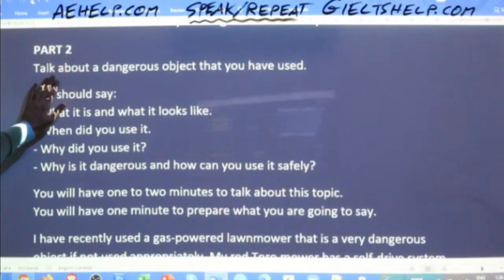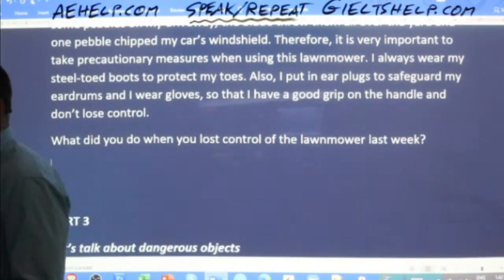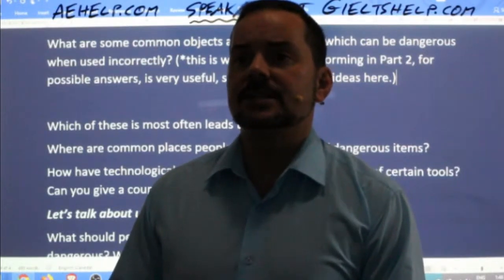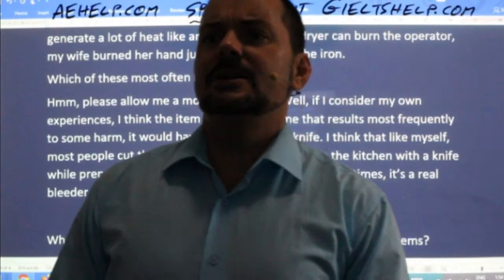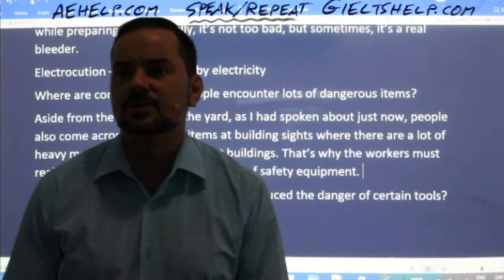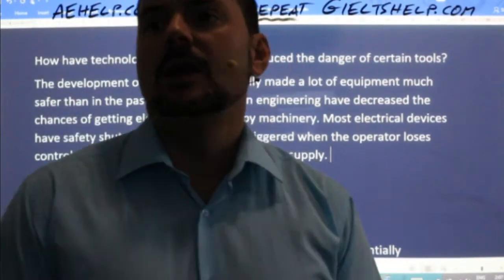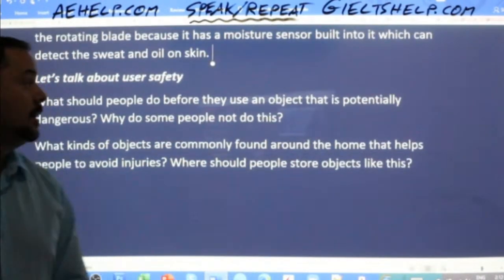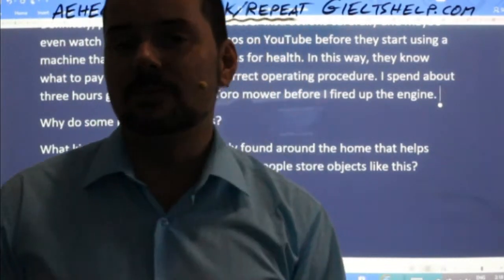IELTS Live - Speaking Part 3 - Band 9 Tips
IELS PART 3 SPEAKING
Let’s talk about dangerous objects
What are some common objects around the home which can be dangerous when used incorrectly? Which of these is most often leads to injuries?
Where are the common places people encounter lots of dangerous items?
How have technological advancements reduced the danger of certain tools? Can you give a couple examples?
Let’s talk about user safety
What should people do before they use an object that is potentially dangerous? Why do some people not do this?
What kinds of objects are commonly found around the home that helps people to avoid injuries? Where should people store objects like this?